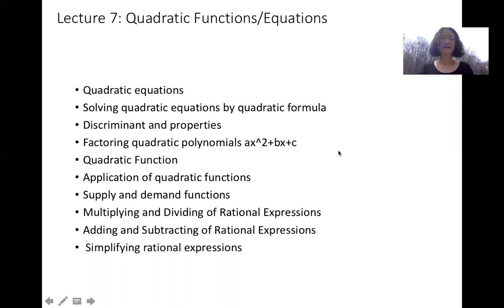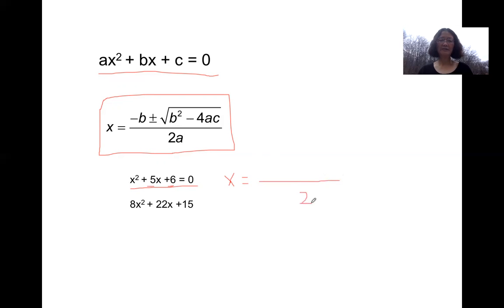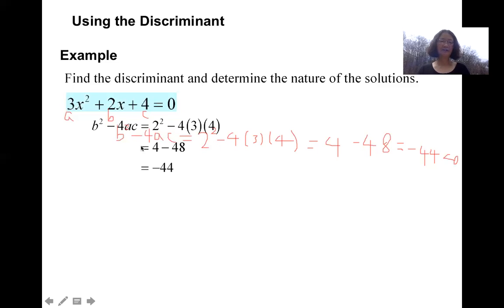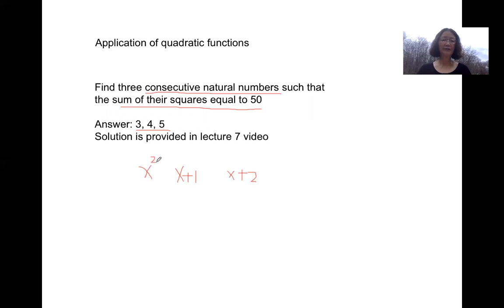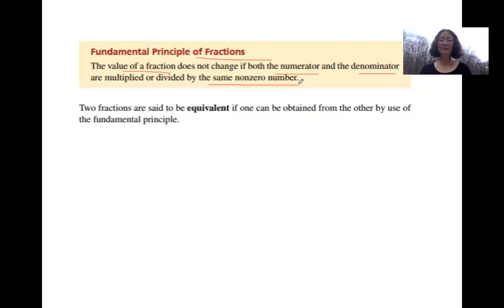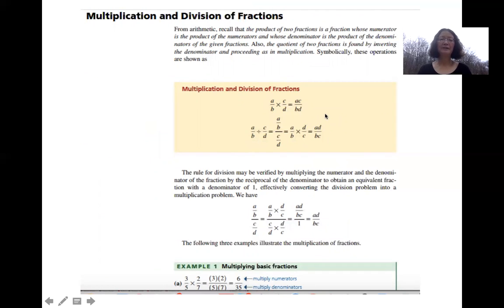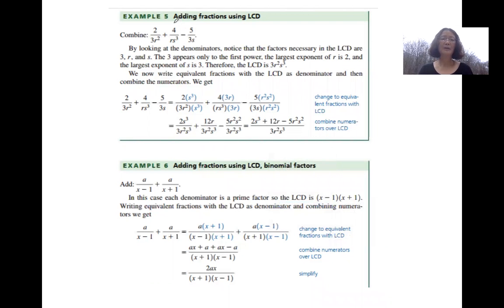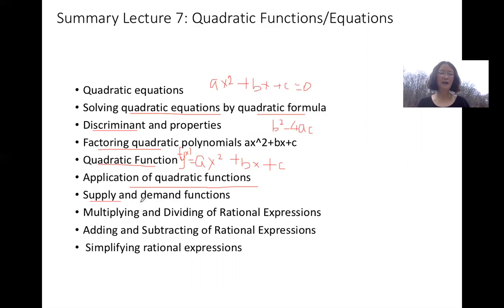Applied Mathematics for Business - Lecture 7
This lecture covers:
Quadratic equations;
Solving quadratic equations by quadratic formula;
Discriminant and properties;
Factoring quadratic polynomials ax^2+bx+c;
Quadratic Function;
Application of quadratic functions;
Supply and demand functions;
Multiplying and Dividing of Rational Expressions;
Adding and Subtracting of Rational Expressions;